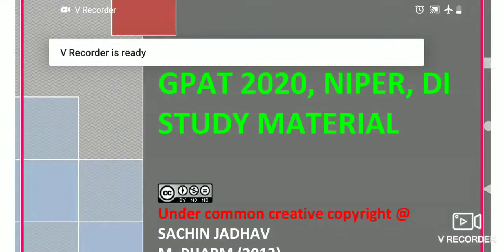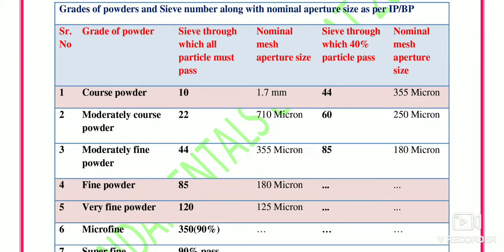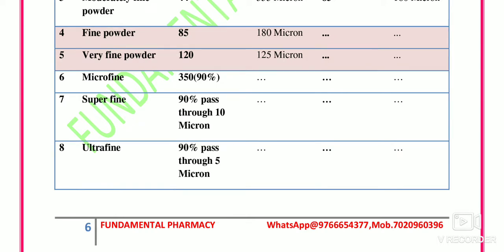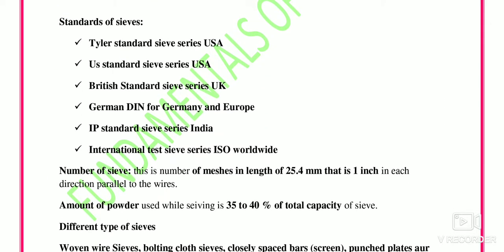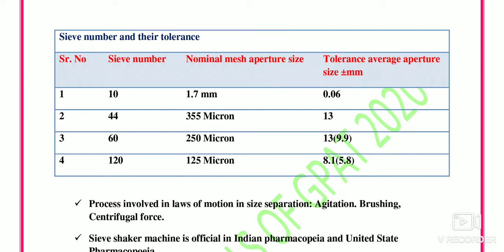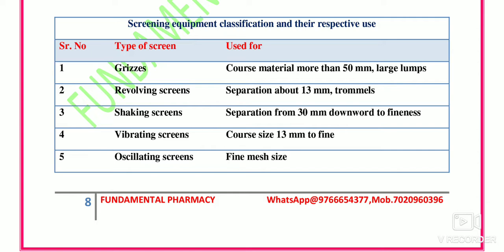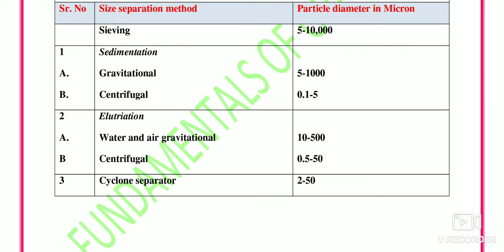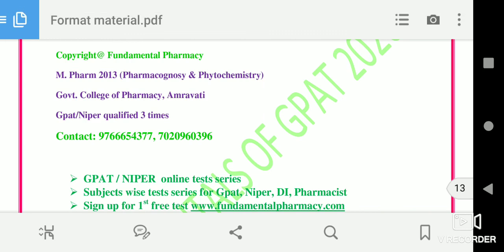PE: Size separation for Gpat Niper Drug inspector pharmacist